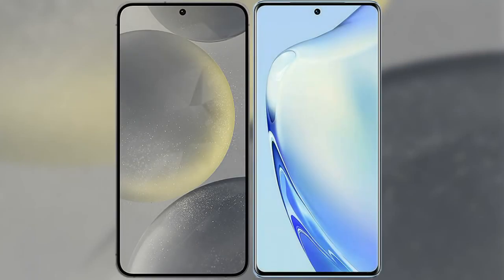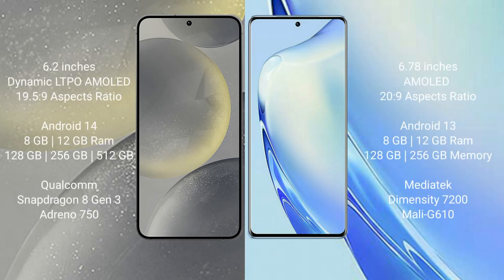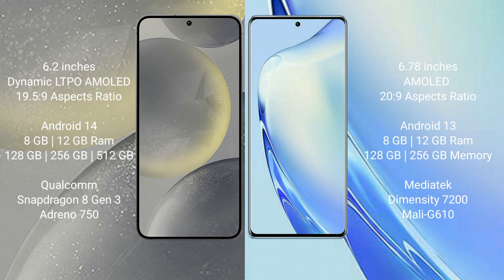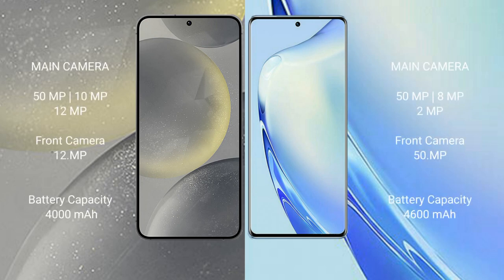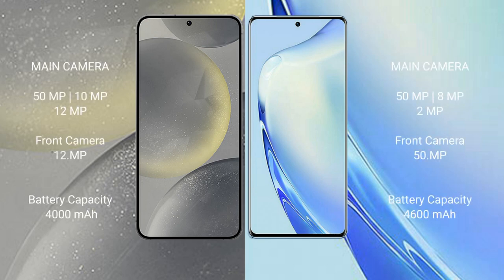Samsung Galaxy S24 vs Vivo V27 Review